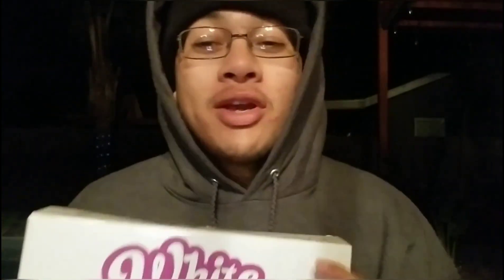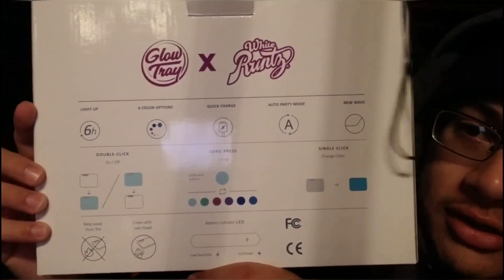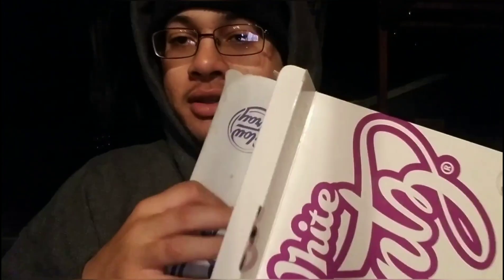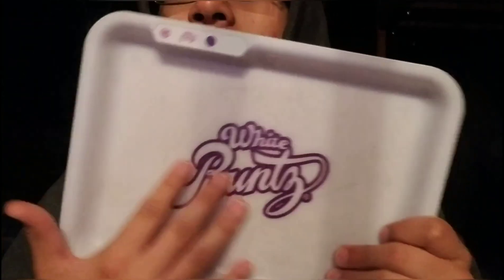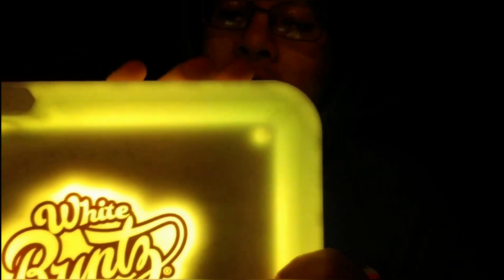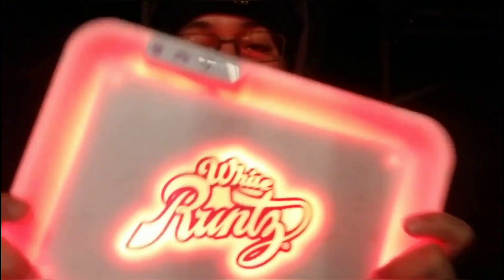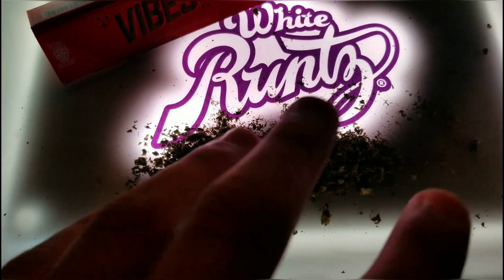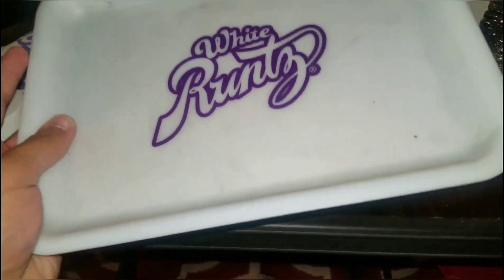White Runtz Glow Tray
Got Inna Car Accident Sorry For Being Inactive Thanks For Helping Me Get 200 Subs We Are 9 Away!! STAY LIT!